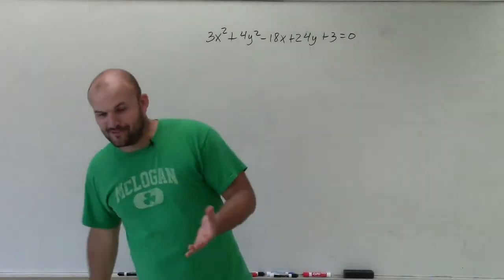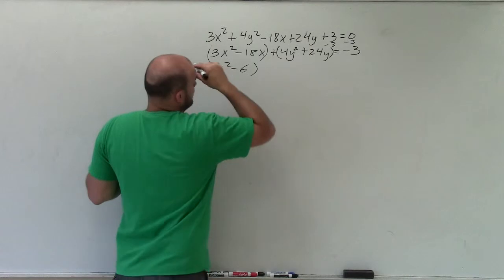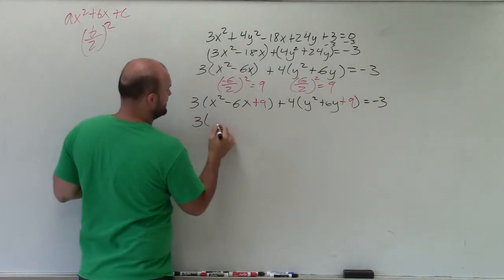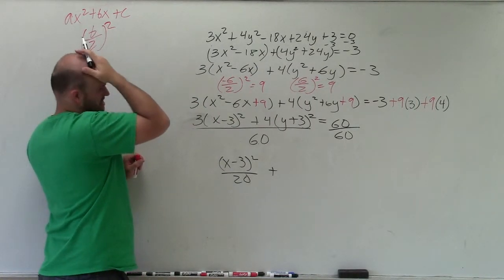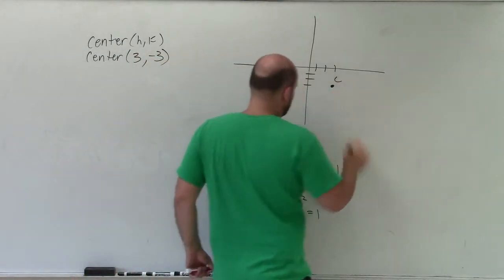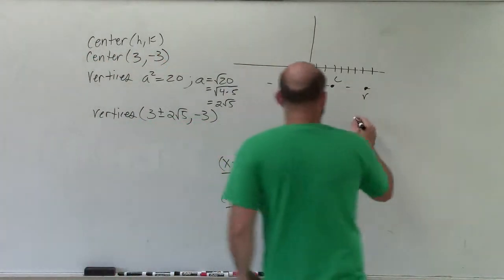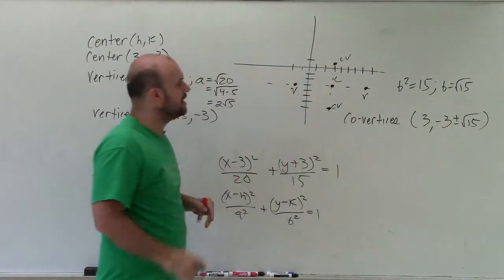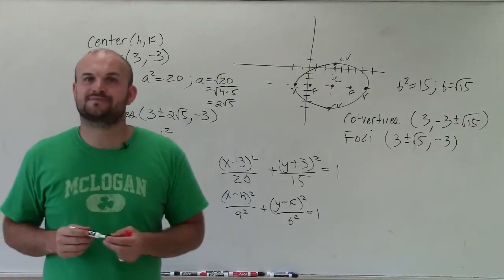Learn how to graph an ellipse by re writing the equation from completing the square